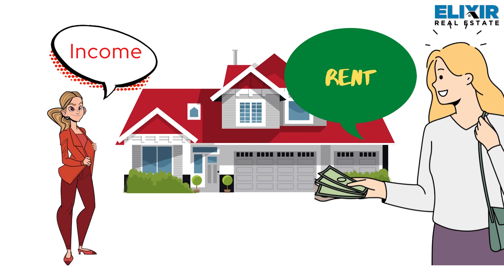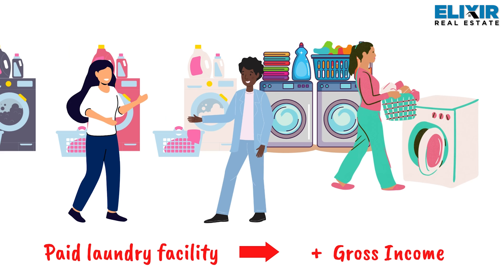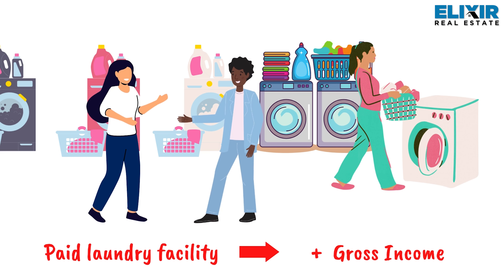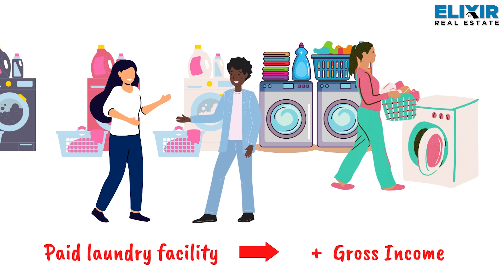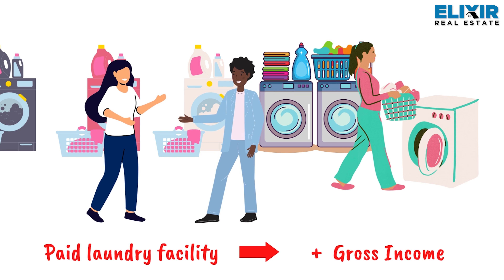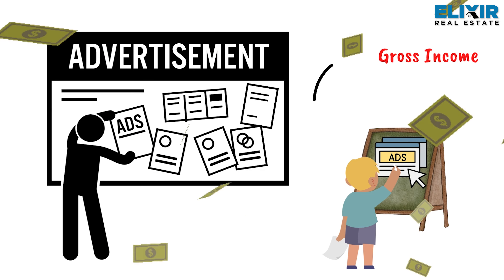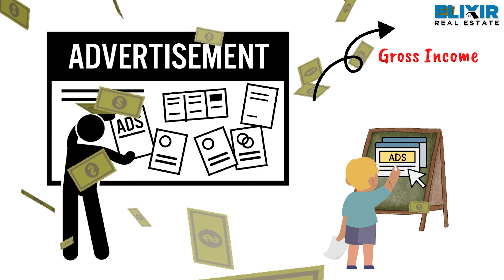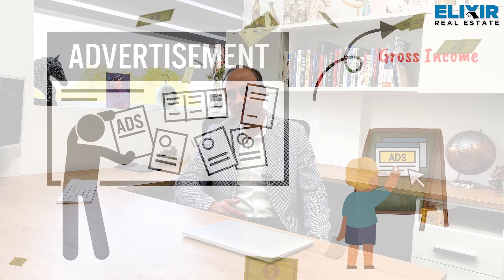Elixir Talks Episode 15 Tax Deductions in Real Estate Investments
Welcome back to Elixir Talks, where we simplify real estate to empower your investment decisions. In this episode, we dive into the tax implications of owning rental property in Canada. Understanding how rental income is taxed and which expenses are deductible can significantly impact your investment strategy and returns.

00:00 - *Introduction*
01:13 - *Gross Income Explained:* Discover what constitutes your rental property's gross income and why it's important.
01:52 - *Understanding Expenses:* Breakdown of current vs. capital expenses, and which costs you can deduct to reduce your taxable income.
04:16 - *Capital Expenses and Capital Cost Allowance:* Learn about long-term investments in your property and how they're treated for tax purposes.

Owning an investment property in Canada comes with its tax nuances. This episode equips you with the knowledge to navigate these complexities, optimize your tax deductions, and ultimately enhance the profitability of your real estate investments.

*Enhance Your Real Estate Knowledge & Journey:*
for more insights and resources.
to stay informed.

"Did you miss the last episode? Don’t worry—we’ve got you covered!

Our dedicated team at ELIXIR Real Estate is ready to assist you with all your real estate needs in the Greater Toronto Area.